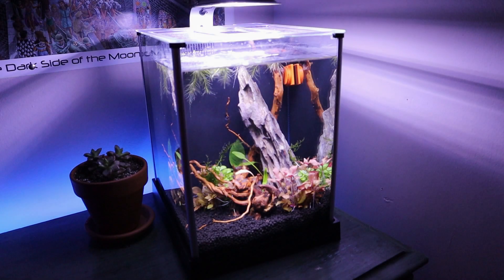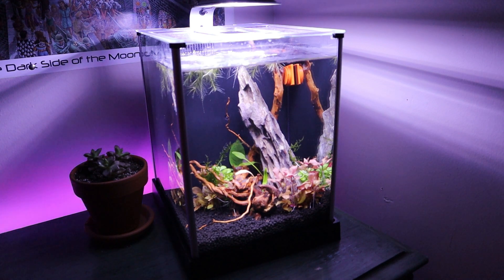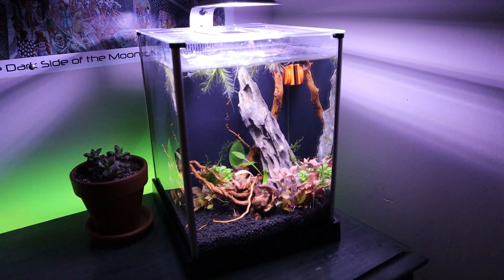Shrimp Tank Week 2 Update! (Fluval 2.6 Gallon EBI Shrimp Kit)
Aqualab Kids Episode 33: 2.6 Gallon EBI Shrimp Kit Week 2 Update!

Today we took a look at my pico shrimp tank after 2 weeks! The shrimp, plants, and fish are all doing great!!! Can't wait to add some more tiny fish next week!

Fluval EBI Shrimp Kit
Flipper Pico Magnetic Algae Scrubber
Aquarium Aquascape Tools
Spiderwood (driftwood)
Dragon Rock